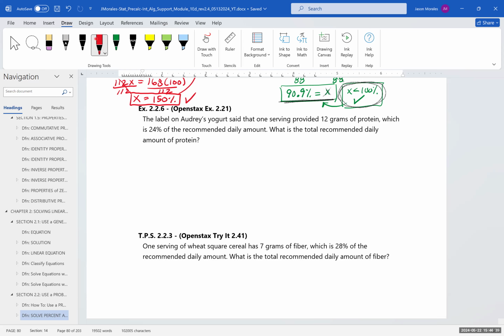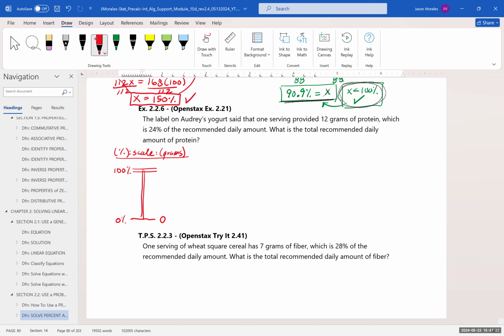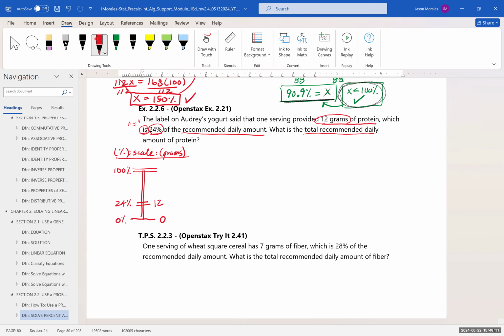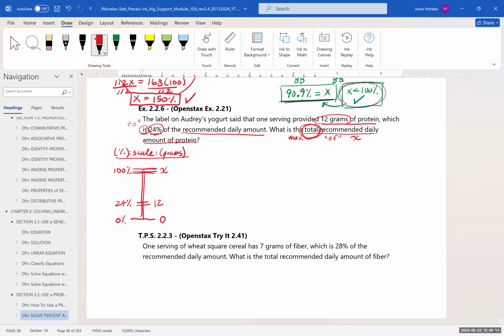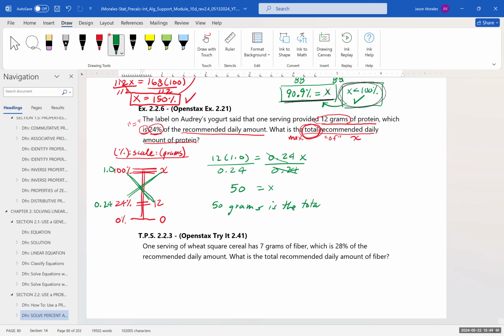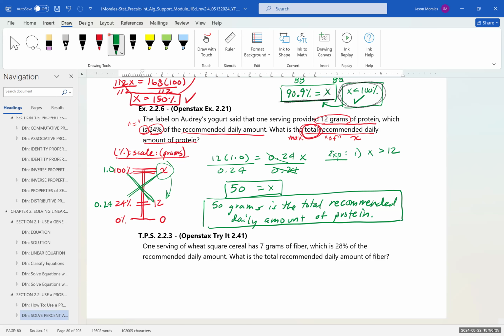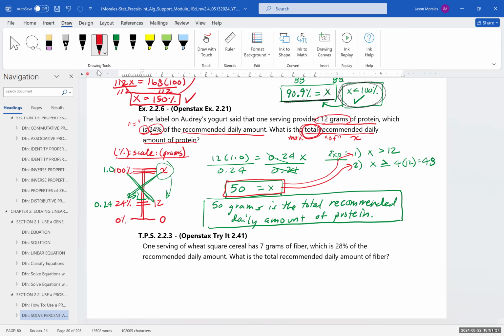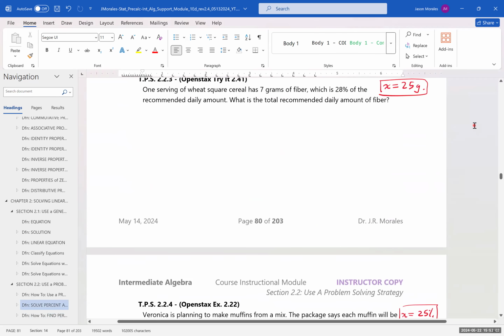IA 2.2 Ex 2.2.6 Yogurt label